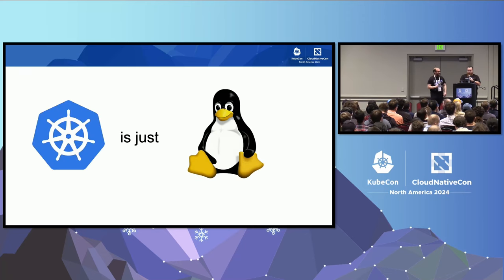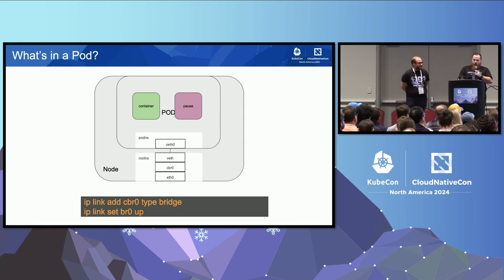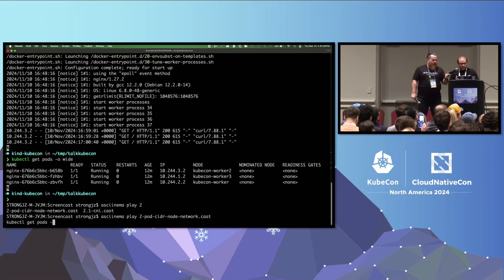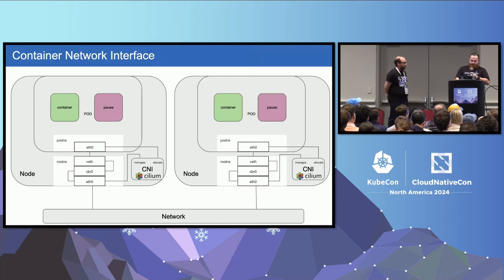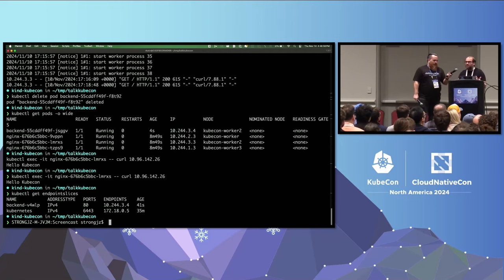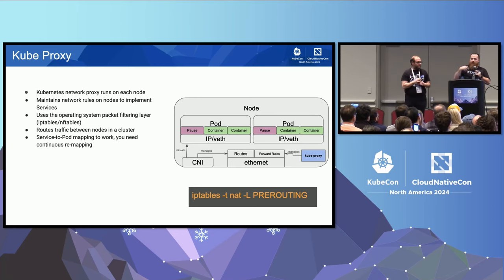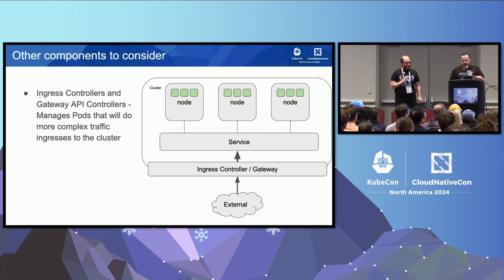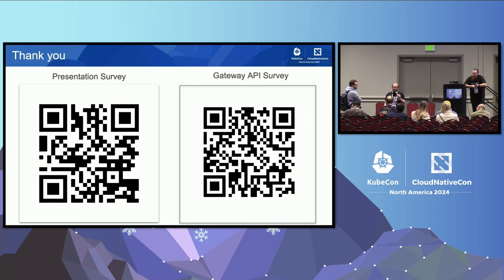Understanding Kubernetes Networking in 30 Minutes - Ricardo Katz & James Strong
Understanding Kubernetes Networking in 30 Minutes - Ricardo Katz, Broadcom & James Strong, Isovalent at Cisco

You are learning Kubernetes and started to face concepts like Pod CIDRs, Services, CNI, kube-proxy? Welcome! you have reached the amazing area of Kubernetes networking! We all have already been there and know how complex it may seem on the beginning, but in this talk, Ricardo and James will demystify the Kubernetes network concepts and model on a fun way, exploring how it is designed, why the is a "pause" container on every Pods, how the communication between Pods work, what are kube-proxy and CNI and their importance. In the end of this talk we expect you to get your learning path on Kubernetes Networking clear to better understand not only what are the concepts about, but also see on a live demo how every component correlates and makes the communications possible on a Kubernetes cluster.